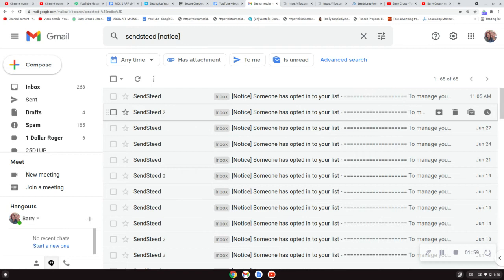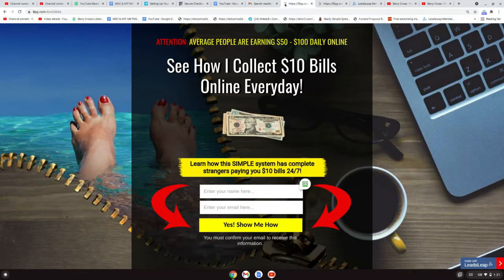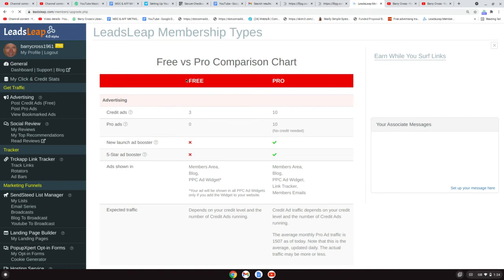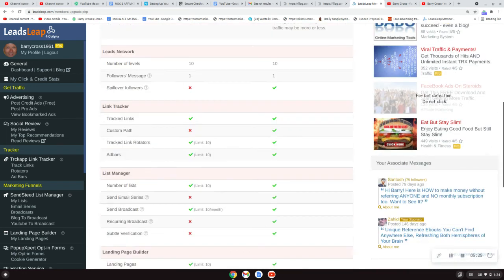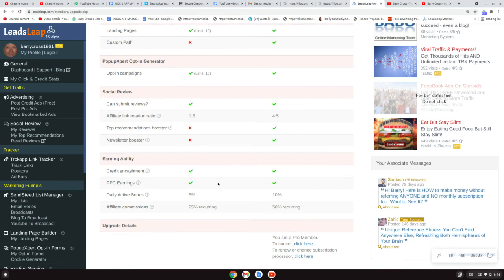LEADSLEAP REVIEW 2021 - Opt Ins PROOF - FREE Copy & Paste Share Codes That CONVERT!!!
LeadsLeap Review 2021.

In this video I show you proof of email opt ins that I received on a LeadsLeap lead capture page I tested. The LeadsLeap free copy & paste share code is a function our team share with you to automatically create lead capture pages, success guides & email messages for you so you don't have to.